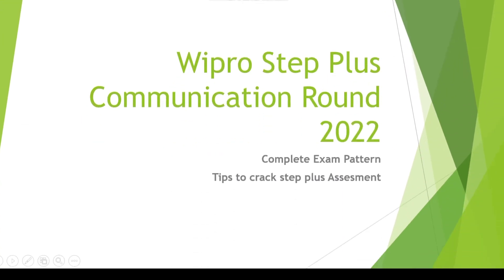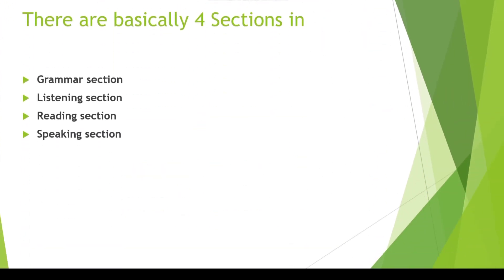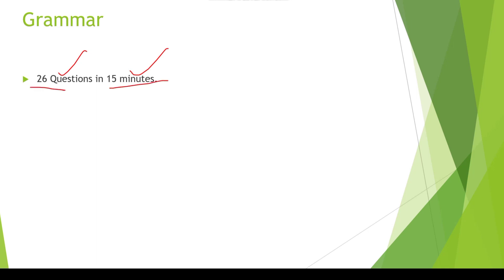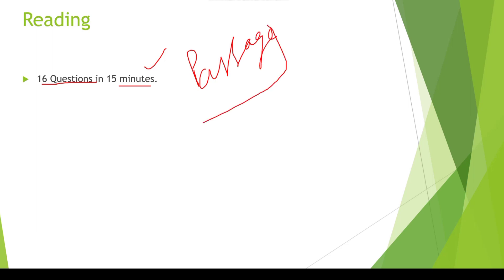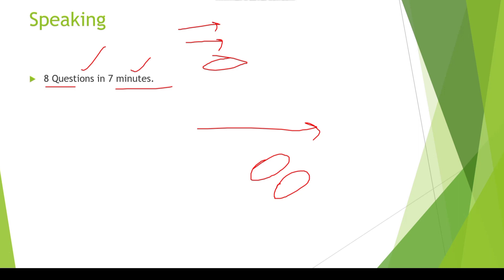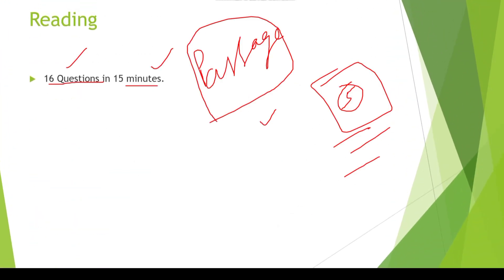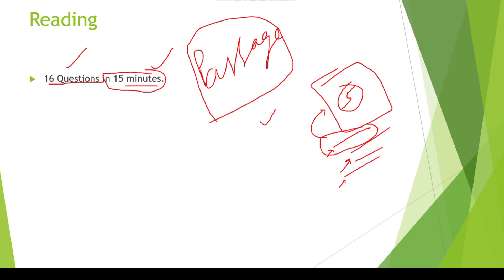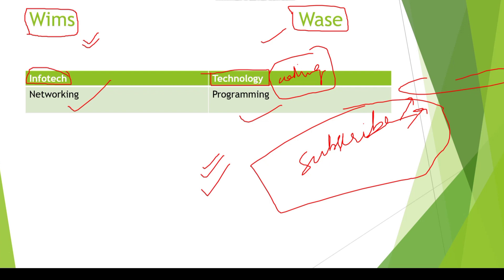Wipro Step Plus Communication Round||WIMS vs WASE||Complete Process||Best Tips to Crack Step plus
Hlo everyone in this video we have discussed about the Wipro Step plus communication round by the wipro||
Wipro Step Plus assesment communication round||
tips to crack step plus communication round in first attempt||

Wipro Big Update||What is Step plus Assessment||What is step plus communication round||How to crack?